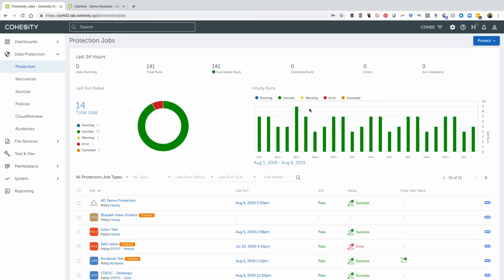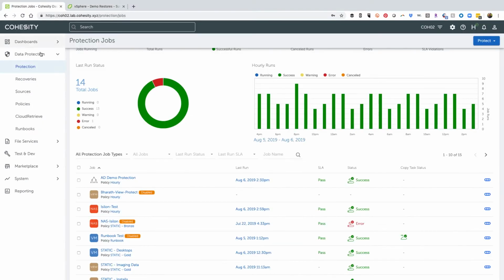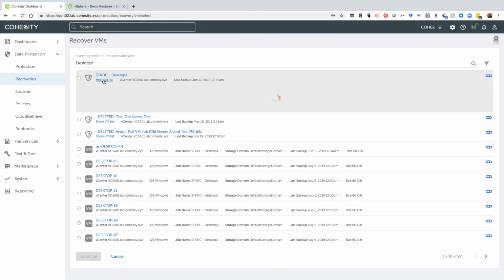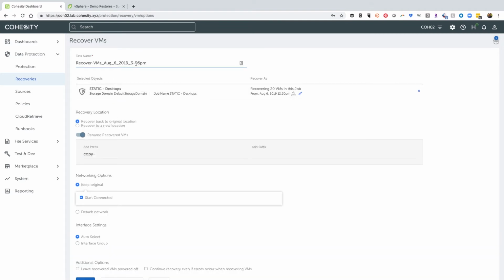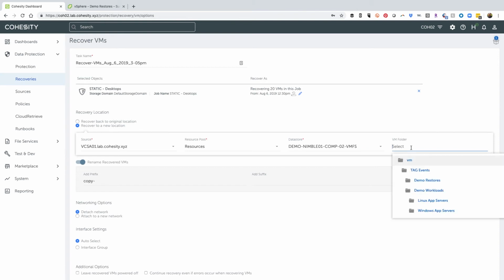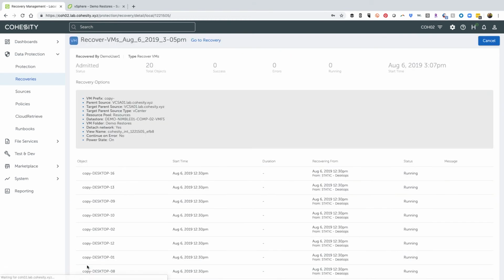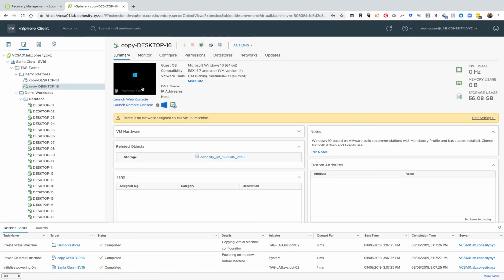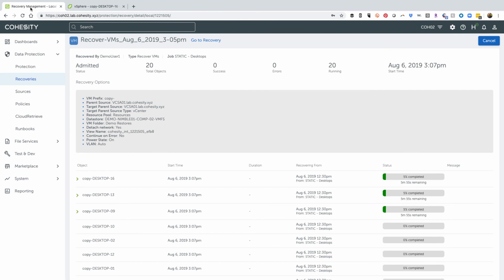VMware Instant Mass Recovery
Watch this demo to learn how you can instantly recover multiple Virtual Machines with Cohesity Instant Mass Restore capabilities.

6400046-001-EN